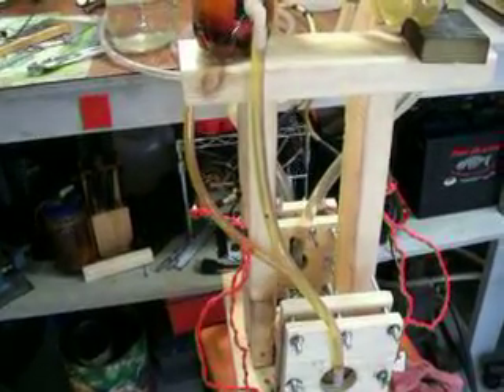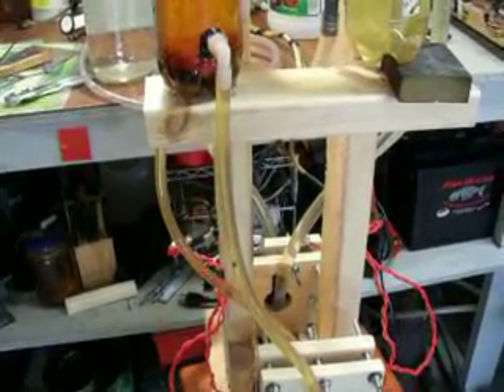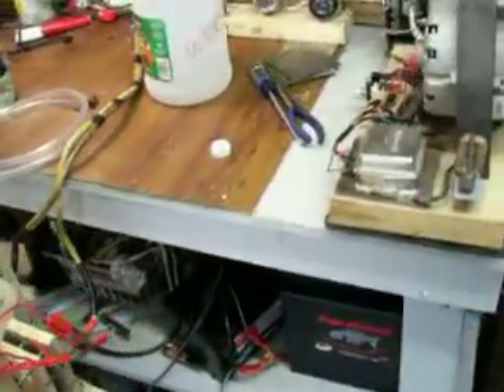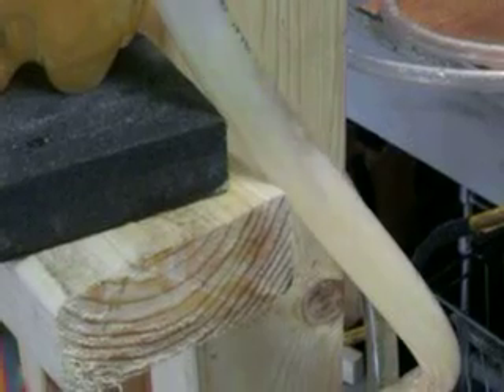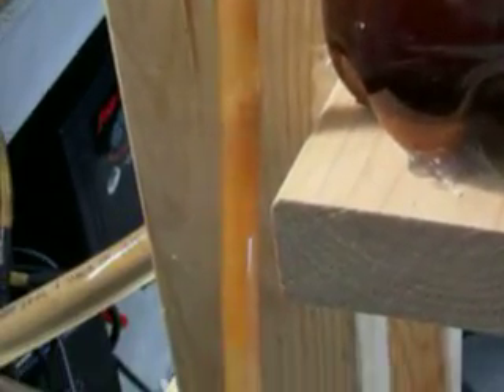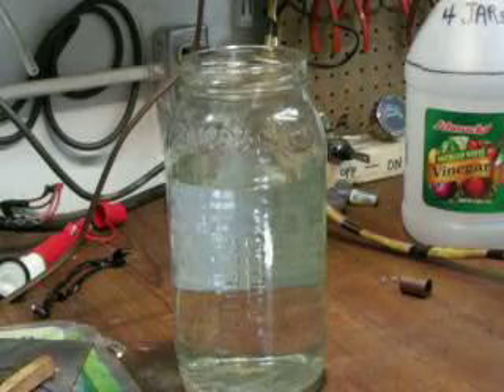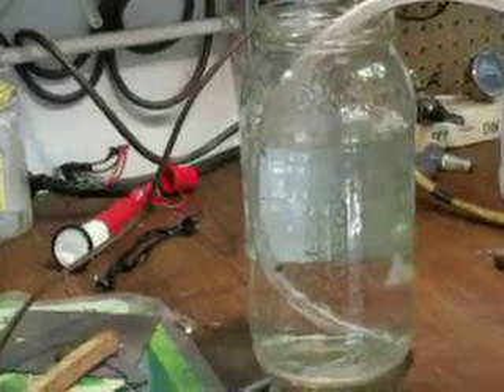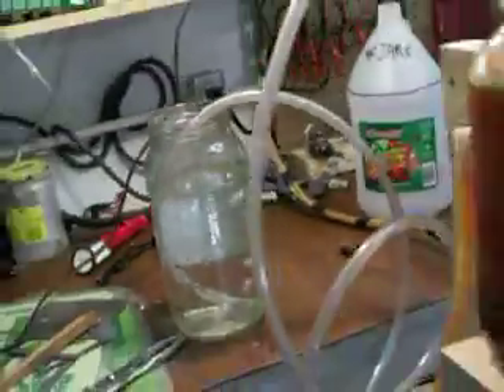more hho gas with bigger hose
more hho gas production with a bigger hose then witn the 3/8 standard hose